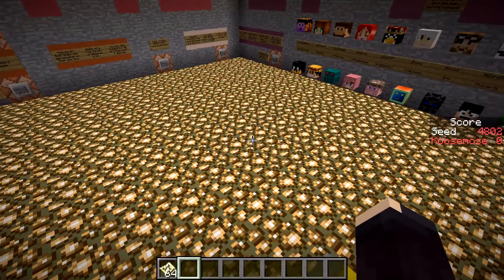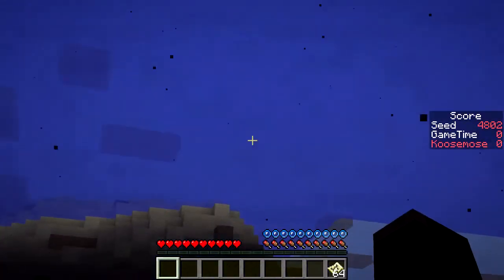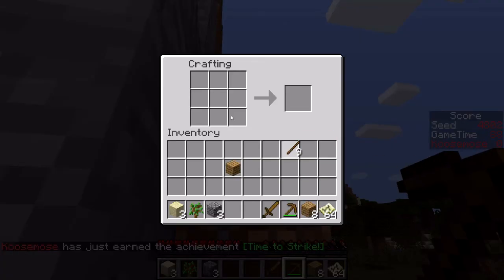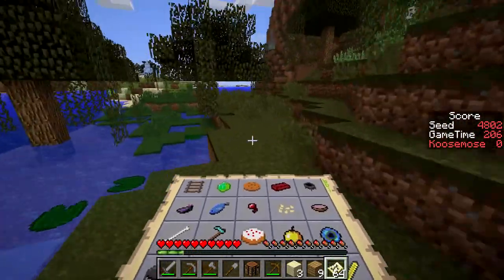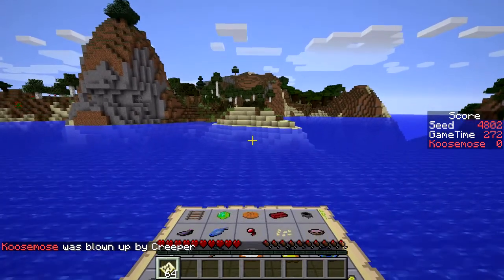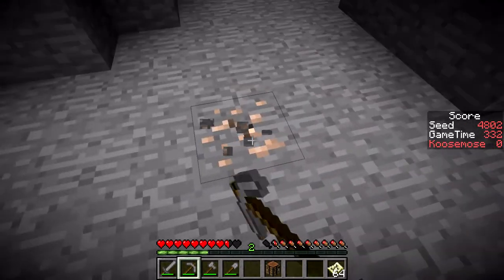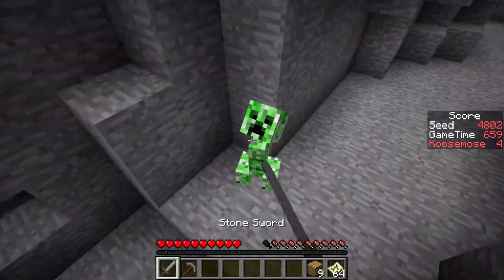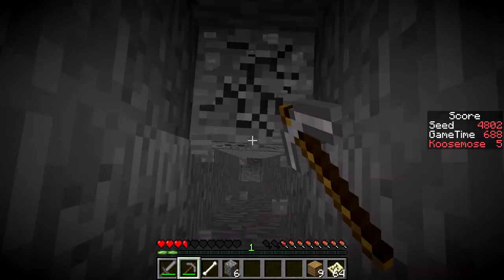Minecraft BINGO - Blind Seed Challenge 4802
Attempting the Minecraft BINGO v.2.5 4802 seed for the week of June 19th, 2015.